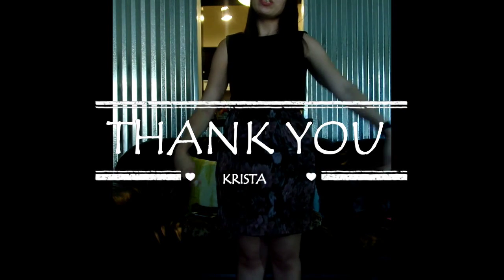Review: Tulle Work Dress